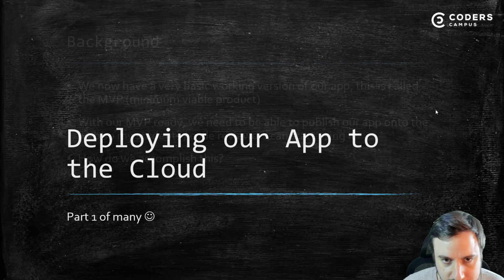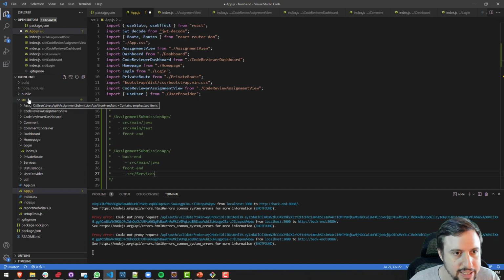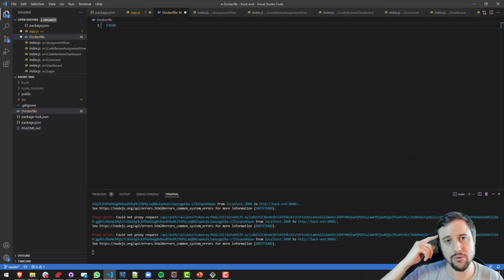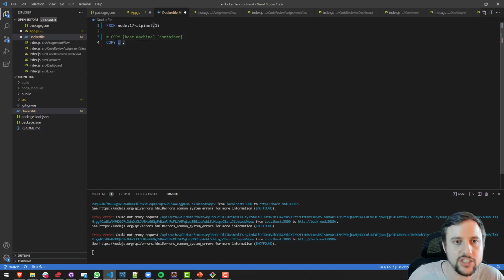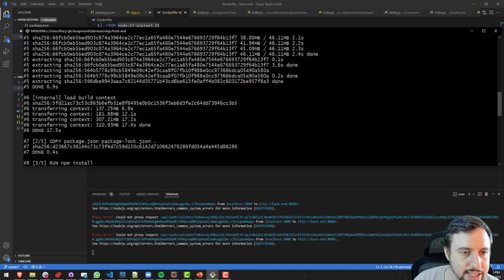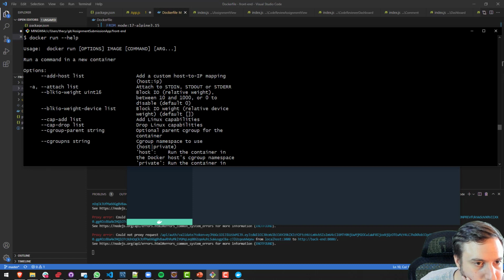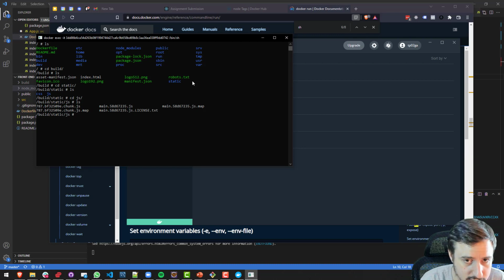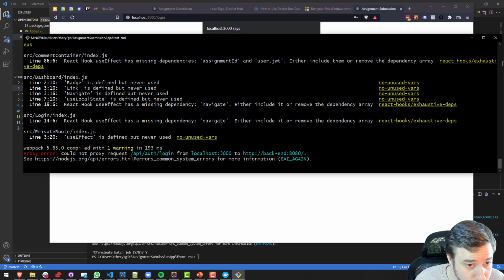Deploying a React Spring Boot App with Docker Part I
In this lesson, we'll start our journey of learning about Docker and how it can be used to ""streamline"" the deployment process for our apps so we can publish them onto the internet (and no longer only run our apps on localhost).

00:00 Intro
00:49 Background
01:35 Workflow
03:55 Let's code